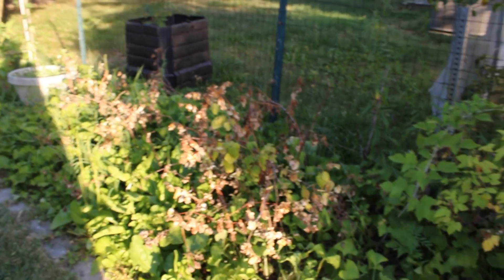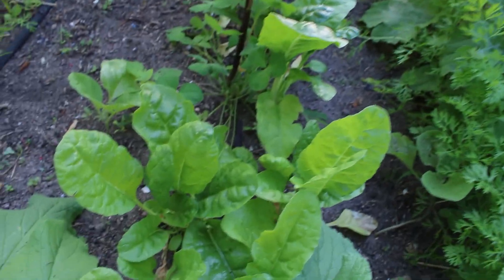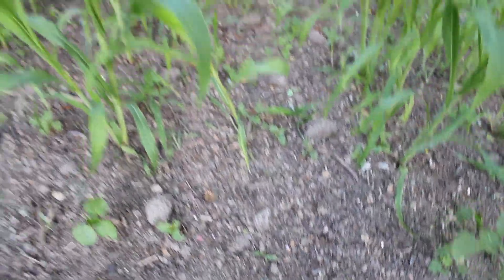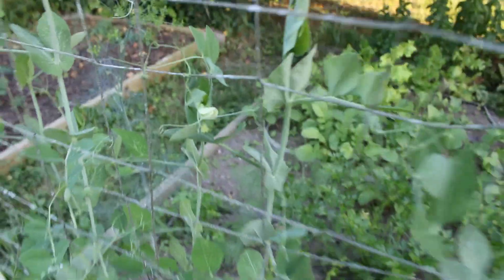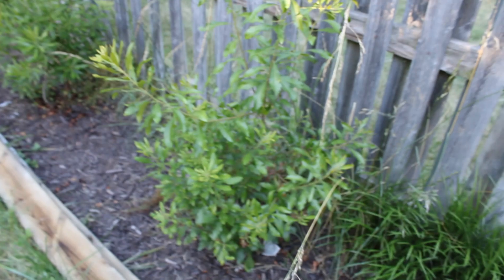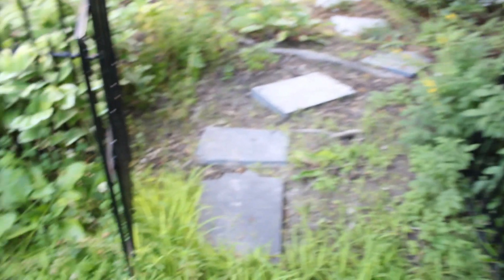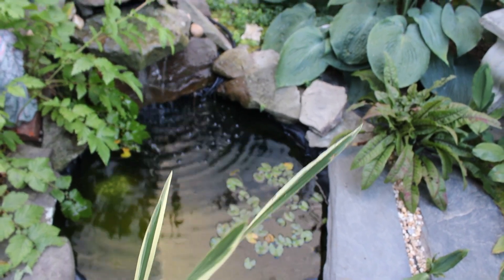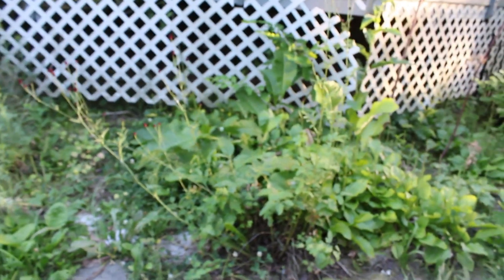Witch's Garden Tour- June 2024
Happy solstice! Enjoy this briefer than normal tour of the garden this month because it has been HOT and DRY as all get out